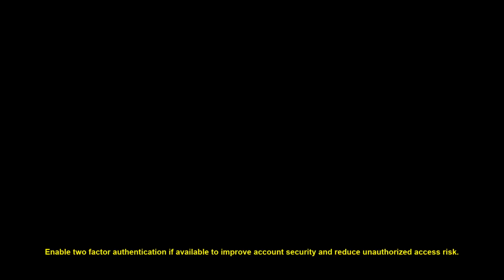How to disable duplicate submissions in Typeform - Beginner Guide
In this beginner-friendly guide, we will walk you through the simple steps to disable duplicate submissions in Typeform. Whether you’re collecting survey responses or feedback, preventing duplicate entries ensures the accuracy of your data. Join us as we explore the settings and features that Typeform offers to help you maintain the integrity of your forms. Perfect for new users and anyone looking to enhance their Typeform experience!